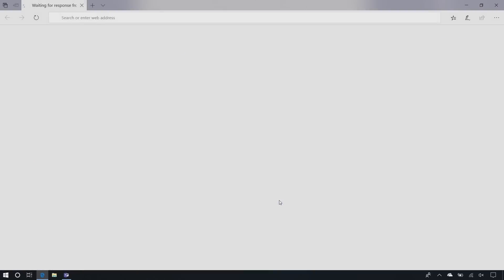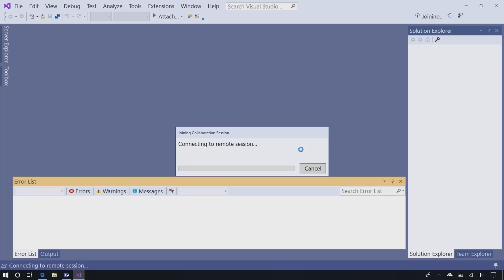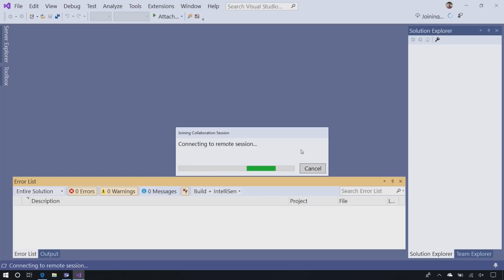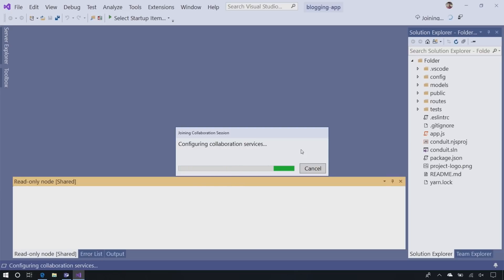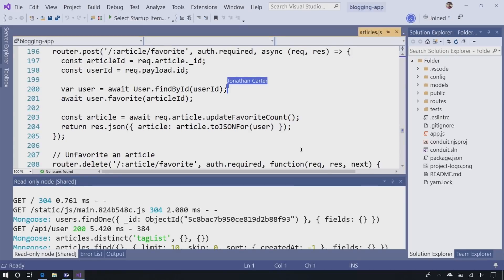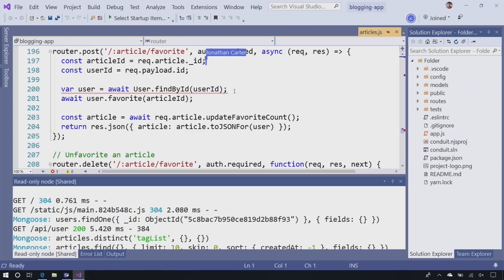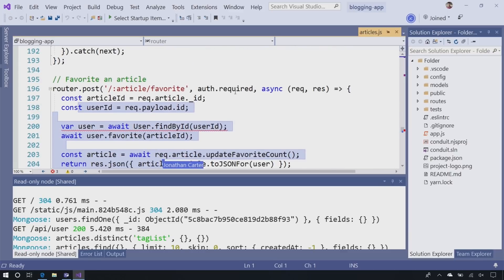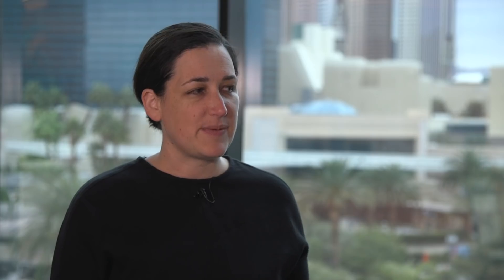FiveThings about Visual Studio Code Languages, Extension Sharing, and Live Share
You know JavaScript users love Visual Studio Code, but did you know Go and Rust are some of the most used languages in VS Code? Amanda Silver shares how you can pair program with Live Share, how Python, Go, and Rust are used in VS Code, information about one of Code's creators Erich Gamma, and how you can list and share your extensions.